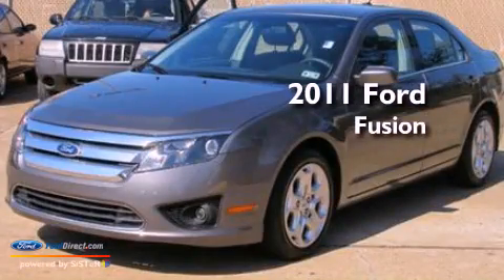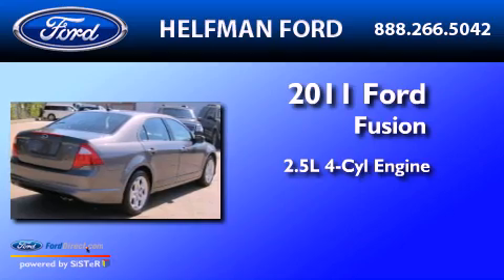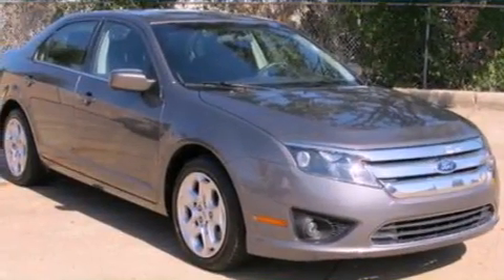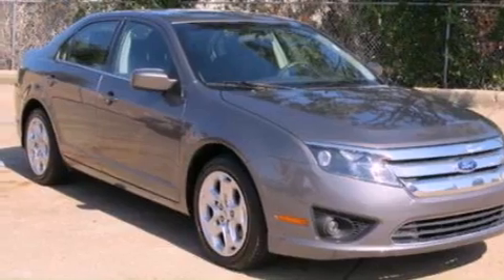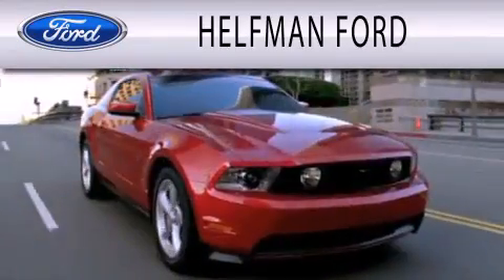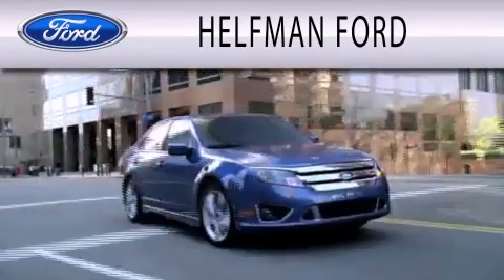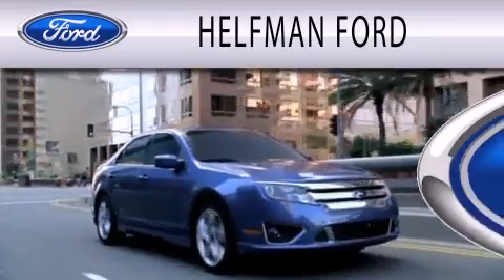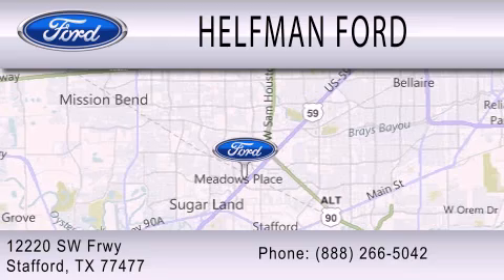2011 FORD FUSION TX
Year : 2011
 Make : FORD
 Model : FUSION
 Engine : 2.5L I4 16V MPFI DOHC
 Trans . : AUTOMATIC WITH OVERDRIVE
 Exterior : STERLING GRAY METALLIC
 Miles : 27,711

 Stock : Z7363-1